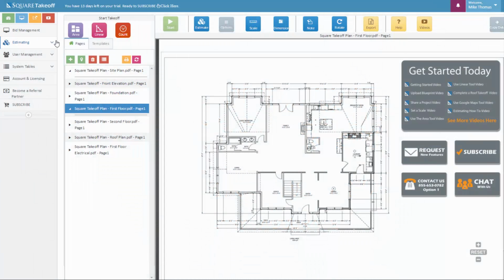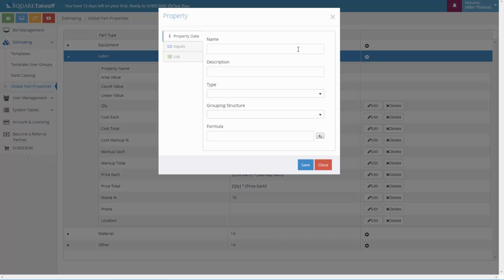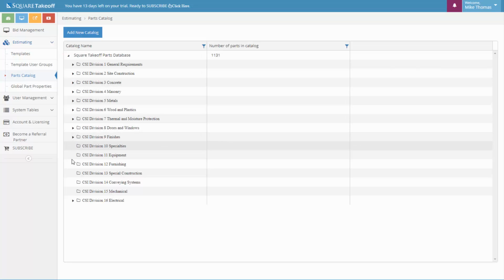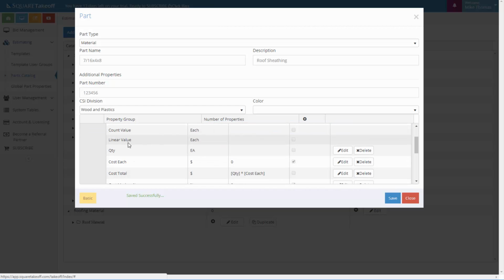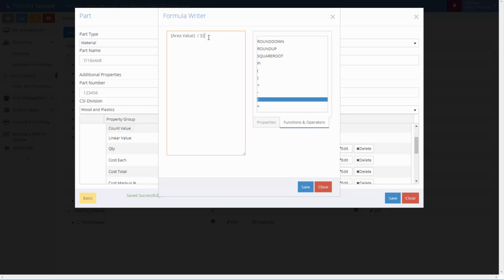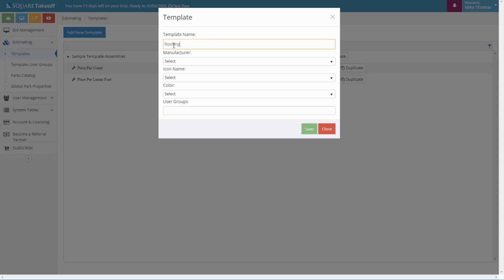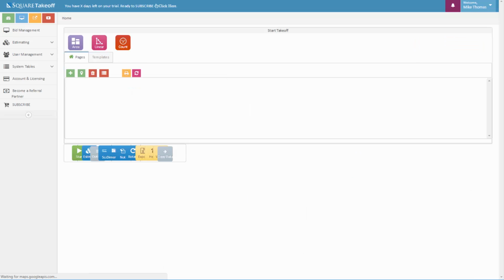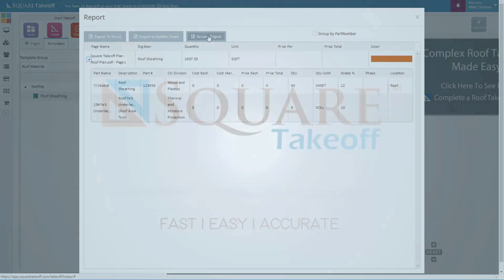Estimating Webinar Session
This is a recording from one of our weekly webinars that we host.